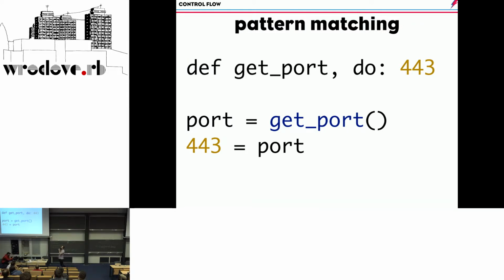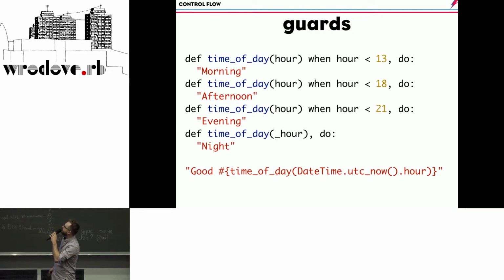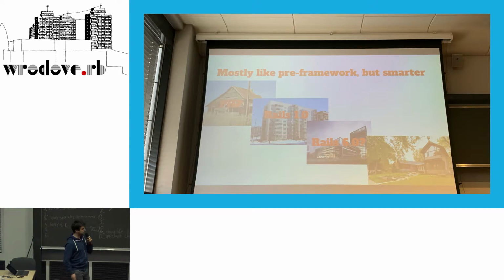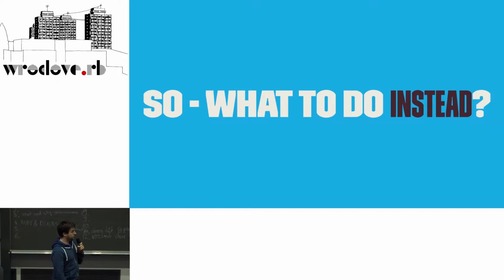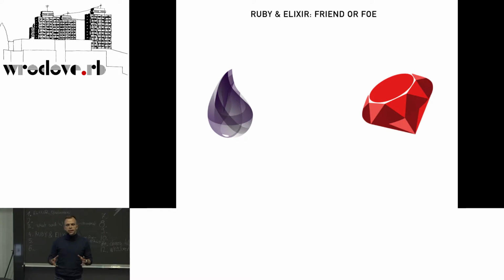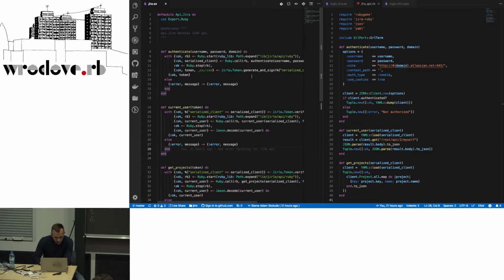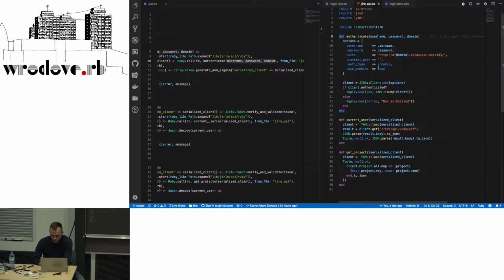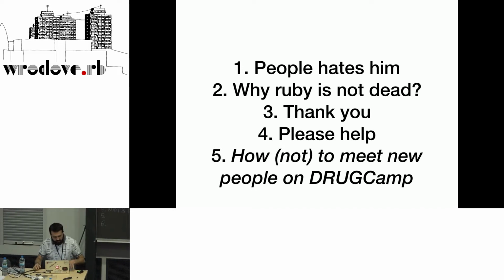Lighting talks 2 - wroc_love.rb 2019